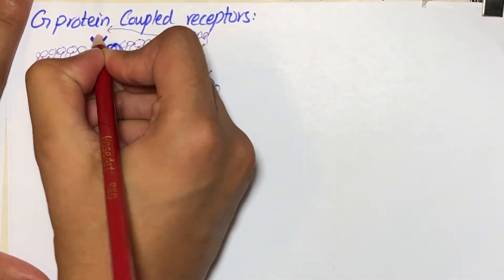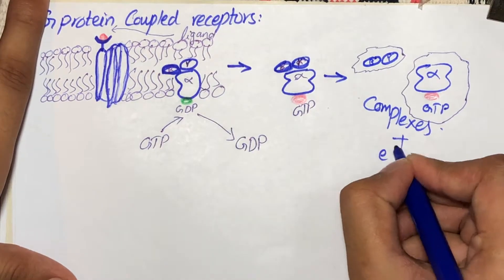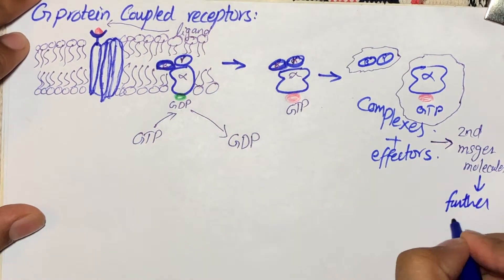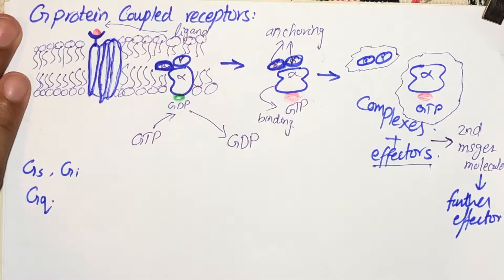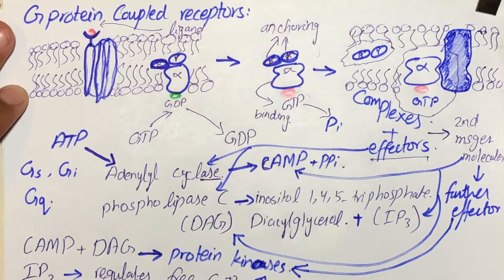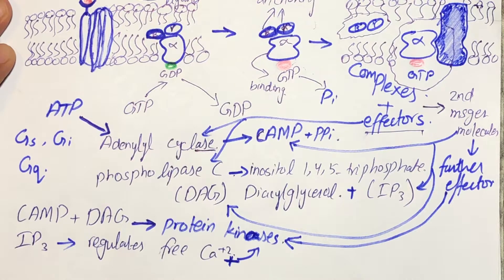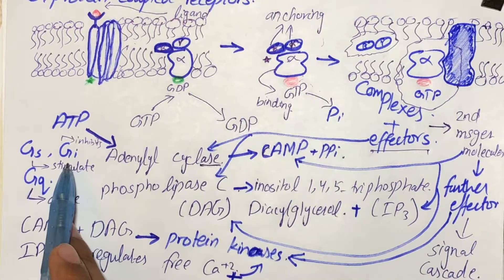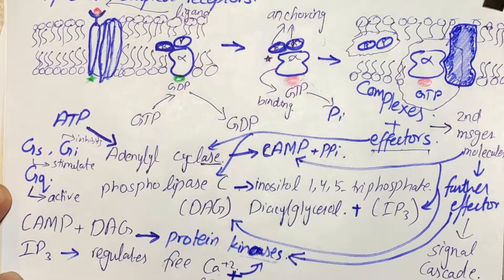G protein Coupled Receptors. Transmembrane Signalling Pathway. PHARMACOLOGY.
G coupled protein receptors when activated dissociate G protein from receptor and cause the replacement of GDP with GTP which is being attached to alpha subunit of G protein, this cause the formation of two complexes, one has beta and gamma subunit while other has alpha subunit and GTP. Latter one cause the binding to cellular effector that can be adenylyl cyclase in case of Gs and Gi and phospholipase C in case of Gq, this binding causes the formation of cAMP plus PPi and IP3 plus DAG respectively, which are second messenger molecules. 2nd messenger molecules can further cause activation of effectors like protein kinases. Thus, leads to cellular signaling cascade.  gamma and beta subunits anchor the G protein in the cell membrane. Inositol 1,4,5-triphosphate also regulates intracellular calcium concentration. Diacylglycerol and Cyclic adenosine monophosphate stand for DAG and IP3.